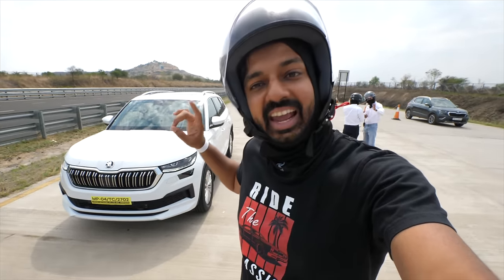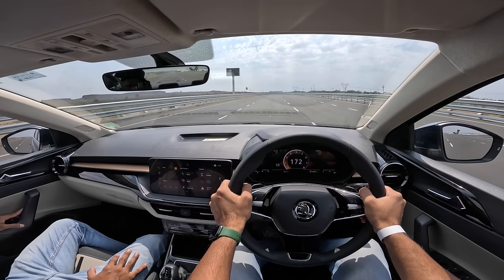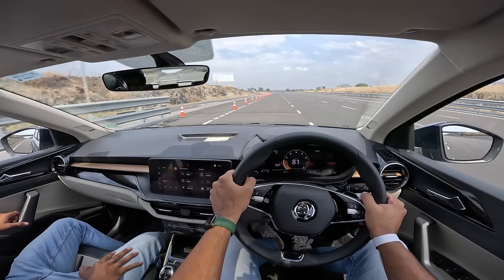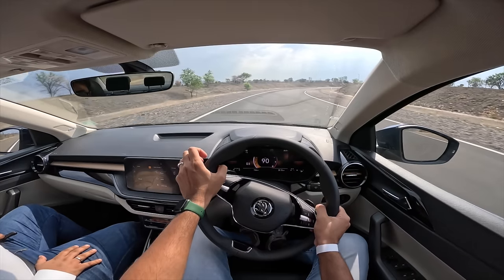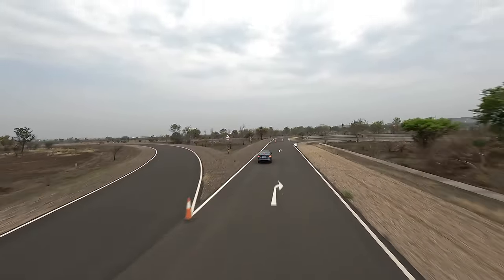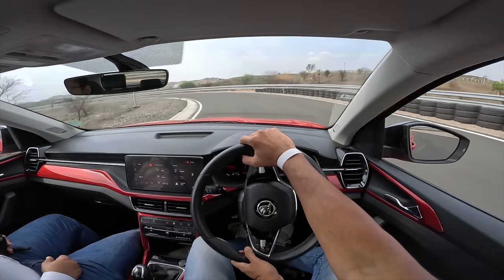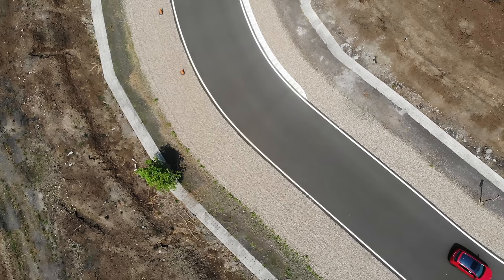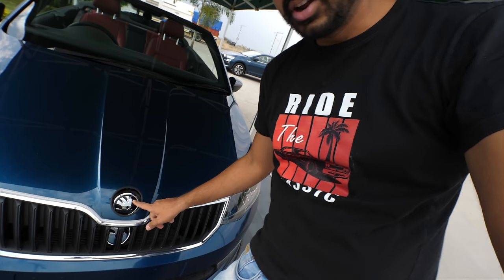Skoda Slavia & Kushaq Tested To The Limit On The Track!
I drive the Skoda 2.0 cars - the Kushaq and Slavia to their limits at the NATRAX proving ground in Indore.

Follow FasBeam On